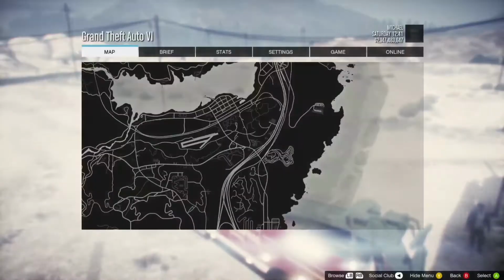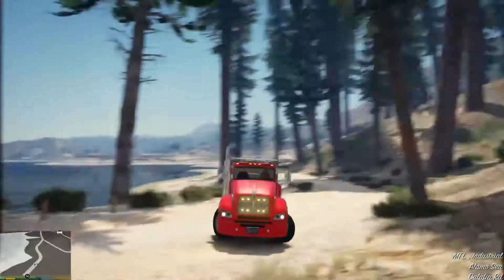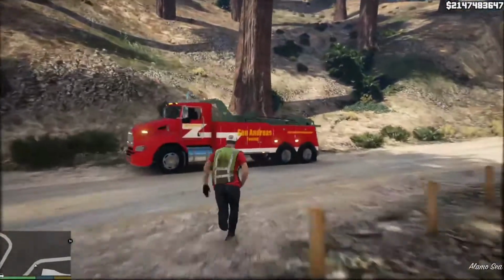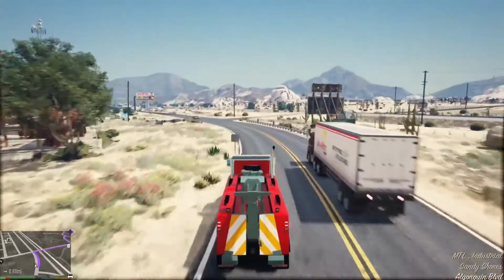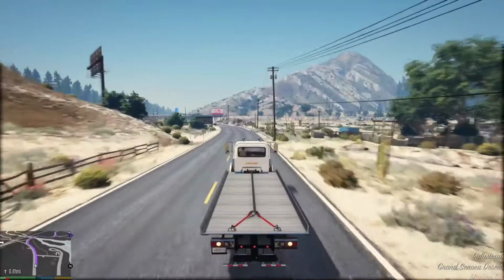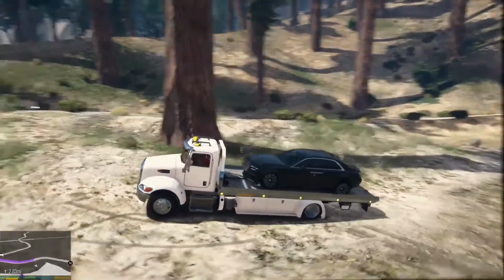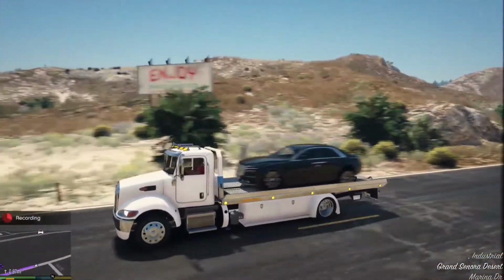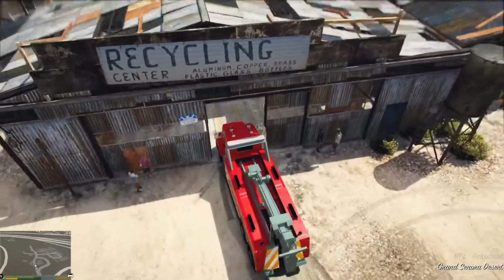I found a Abandoned Rolls Royce! GTA 5 Mods Real Life (GTA 5 TowTruck Mod)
Epic games Directory-
C: or any drive you have - program Files - Epic games - GTA V

Rockstar Games Directory
C:\Program Files\Rockstar Games\Grand Theft Auto V